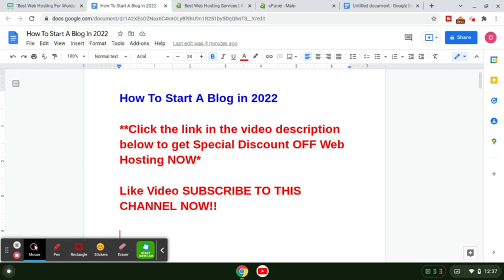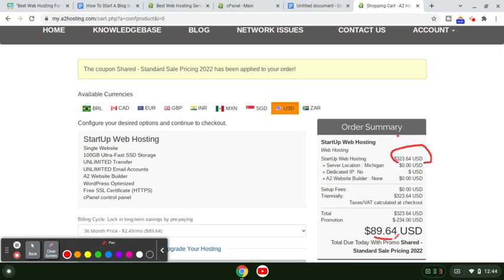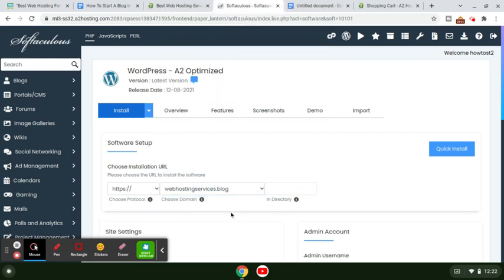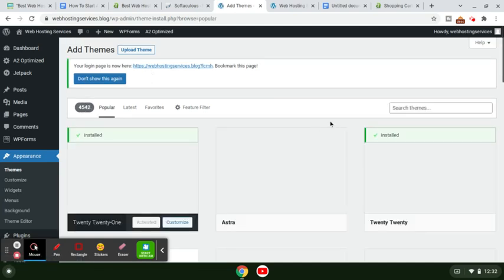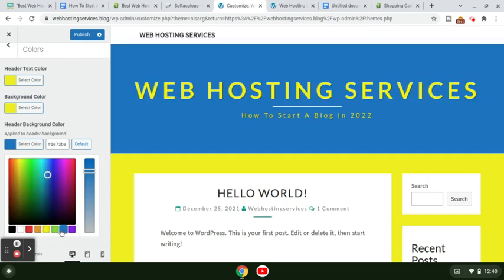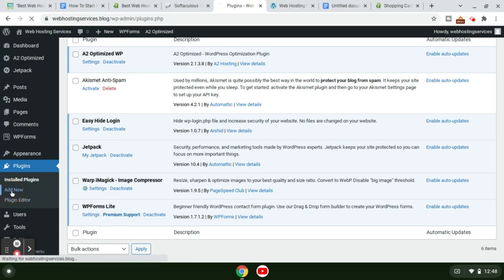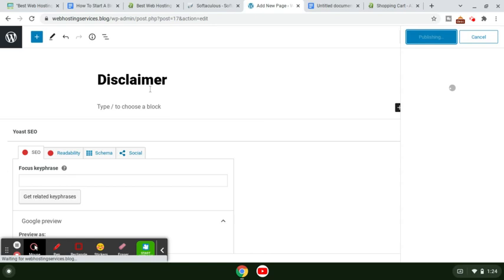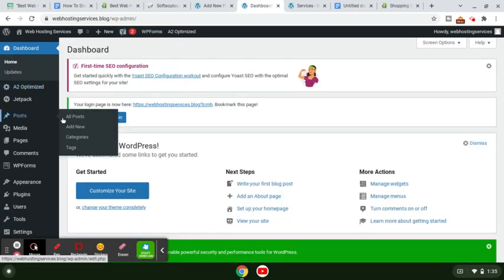How to Start a Blog Using A2 Hosting 2023 (Step by Step) A2 Hosting Wordpress Tutorial for Beginners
Do you want learn how to start a blog using A2 Hosting in 2023 to make money? If so, then I have tons of people online to do it the easy way. Yes, today when you watch this Wordpress tutorial for beginners you learn the basics of starting a blog. No experience with html or coding needed at all.

In this Wordpress tutorial, you will learn:
- How to Get A Domain Name
- How to Get Web Hosting
- How to install Wordpress
- How to Choose a Theme
- How to Add Plugins
- How to Set Permalink Settings
- How to Setup Pages
- Create Your First Blog Post

These are the basics above to learn how to start a blog step by step for beginners. I love using A2 Hosting being they have great 24/7 customer, great security, uptime performance and super affordable for beginners. The Startup plan allows you to create 1 website online, whereas the Drive, Turbo Boost & Turbo Max allow you to create unlimited websites.

I started using initially their Startup hosting plan, then I upgraded to Drive hosting which I use currently. Once you start a blog today, then the main after that will be to create more content and promote and market it online to others.

I hope that you enjoy the Wordpress tutorial and learn how to create a successful blog for 2023.